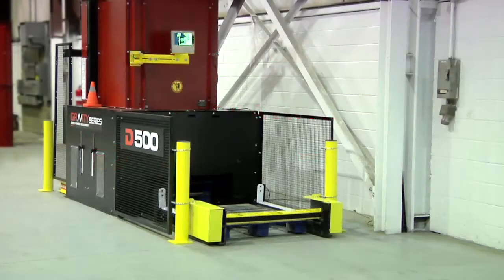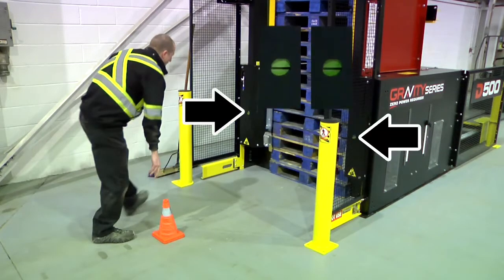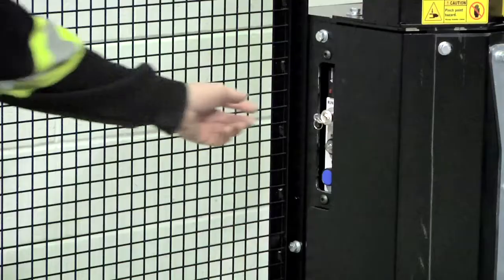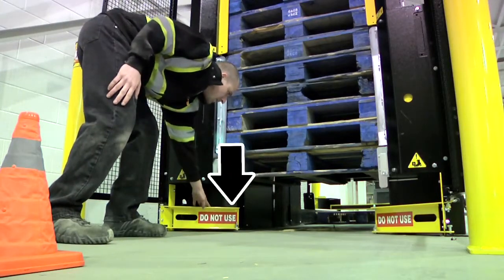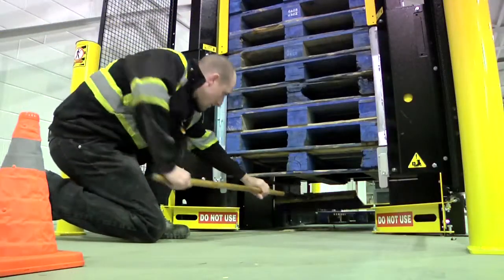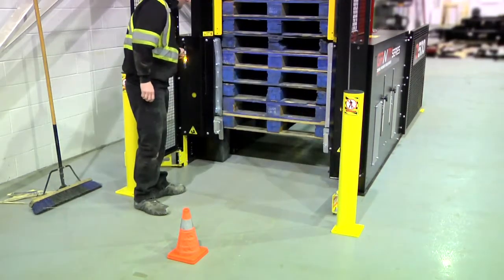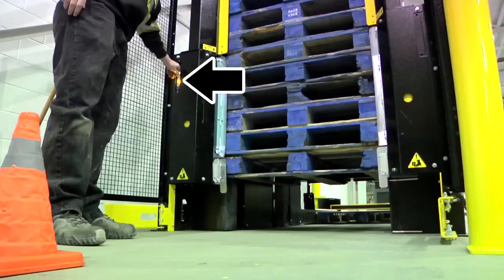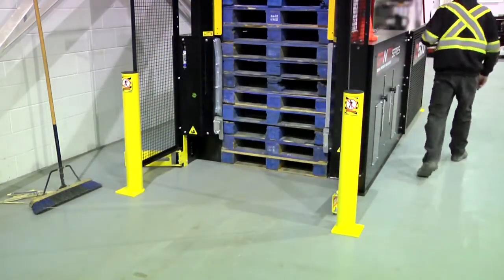Cleaning the Double DStacker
How to clean your Double DStacker Pallet Dispenser